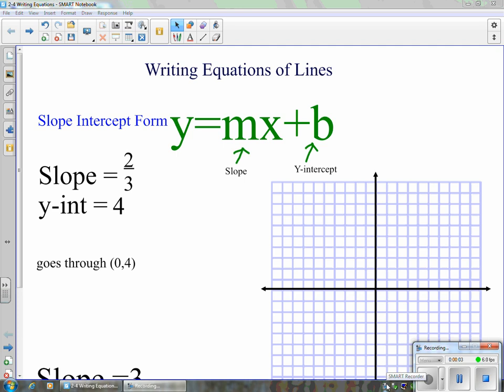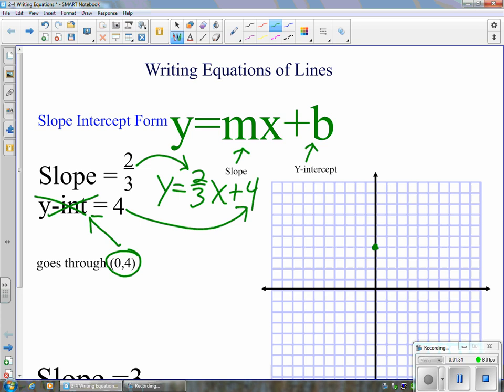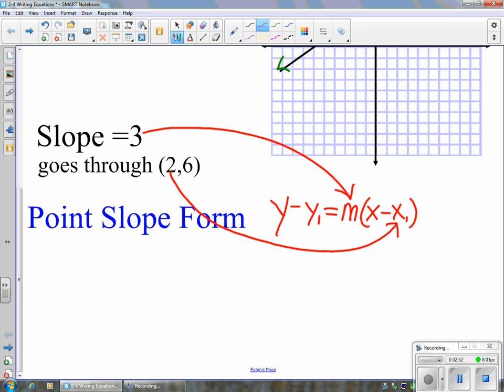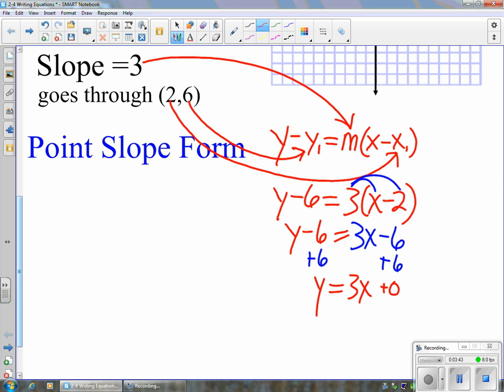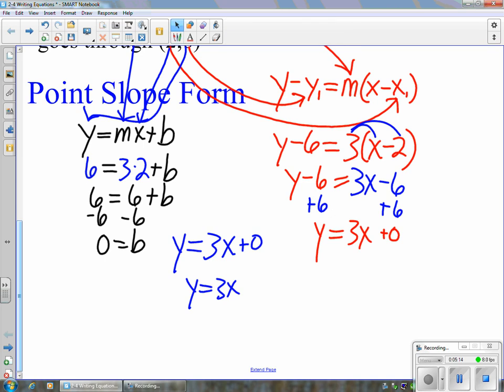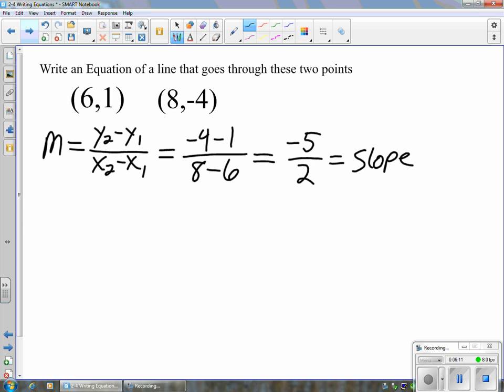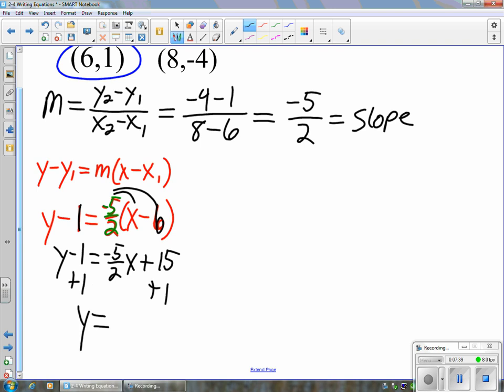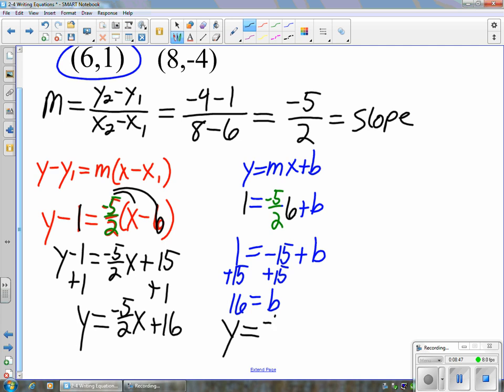Wrinting Linear Equations